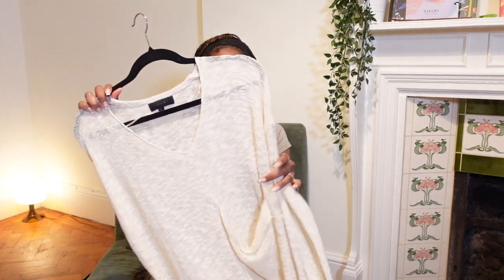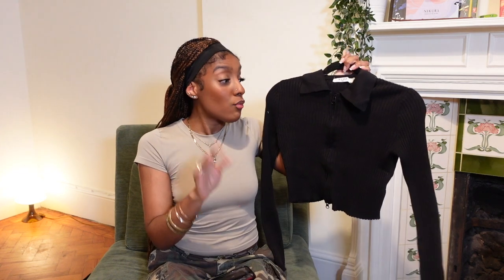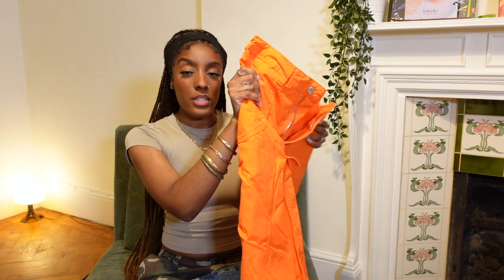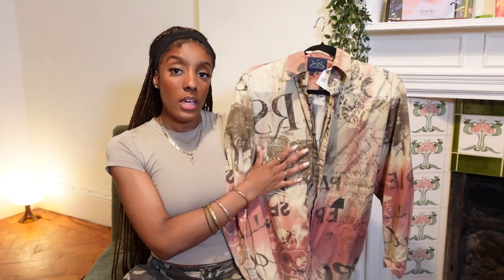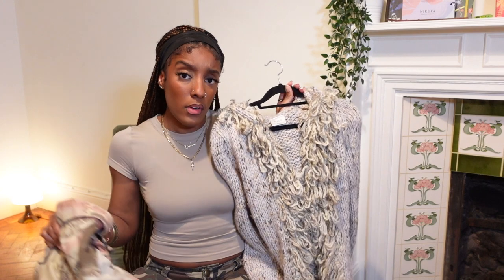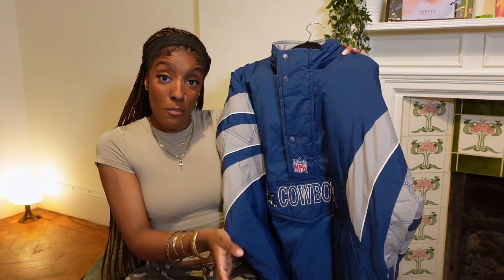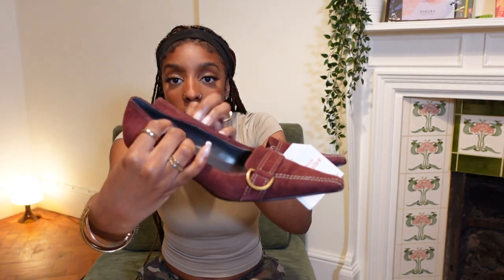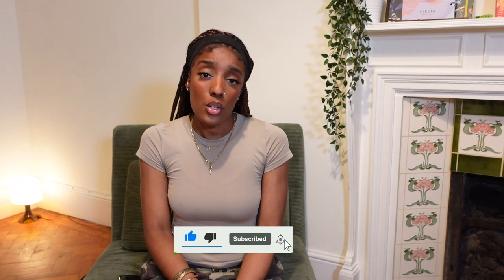HUGE Spring/Summer Thrift Haul 2023 | vinted, Depop, Carboot Sale and more... | TRYON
0:00 - intro
0:53 - Tops
4:26 - Bottoms
8:58 - Jackets/ outerwear
12:48- Acessories
19:52- end

F A Q:

Name- Saabira
Location- London
Hobby - Fashion designer, Artist + Stylist
Sewing machine - Brother
Age- 27